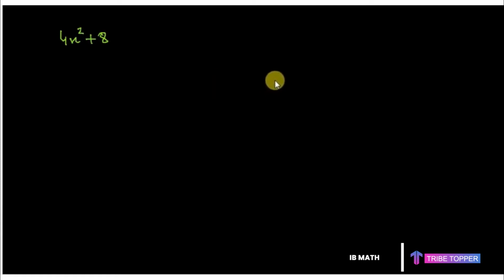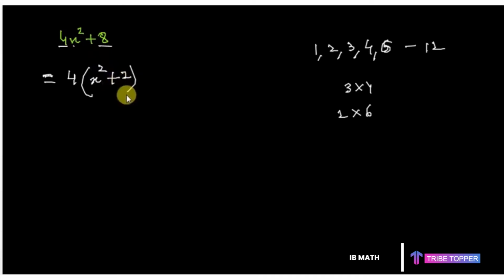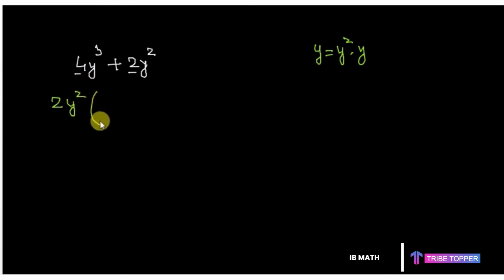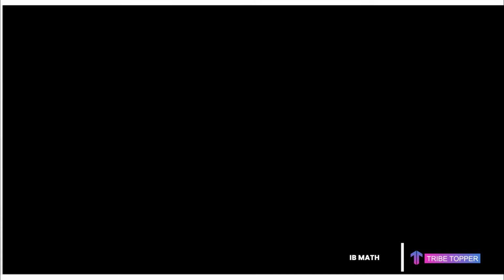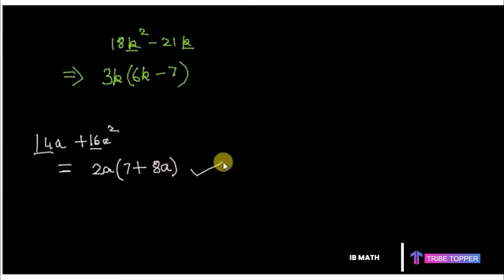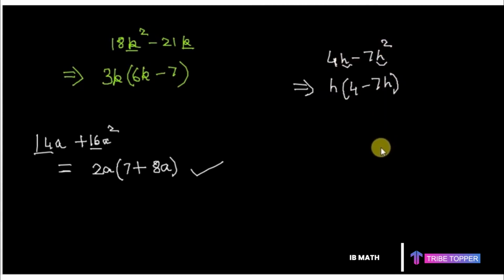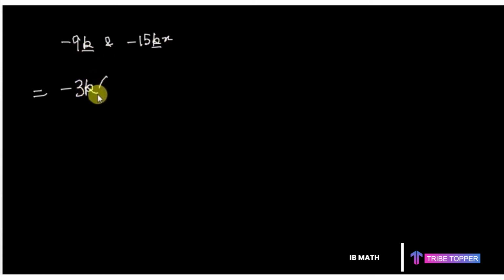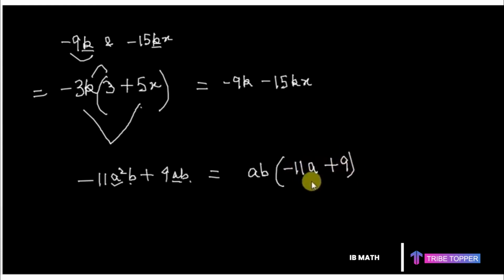IB Maths | Functions - Polynomials - Factorising Polynomials | Solved Questions | Tribe Topper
In this video, you will learn to factorize polynomials. The method of factoring is similar to numbers. Find the highest common factor and keep the rest inside the brackets. Factoring by grouping is one of those methods, or taking out common algebraic terms. If you have any queries please comment and we shall soon post a video response.